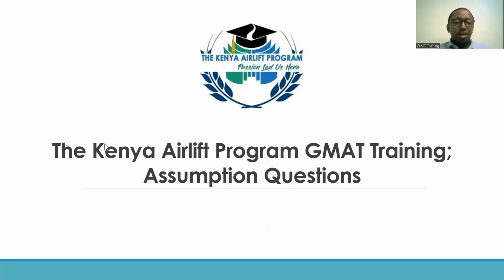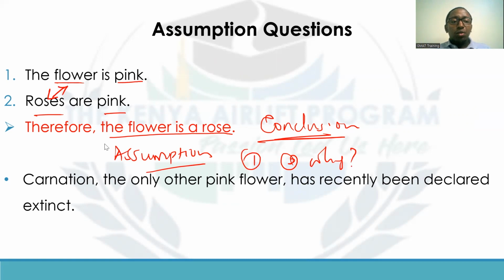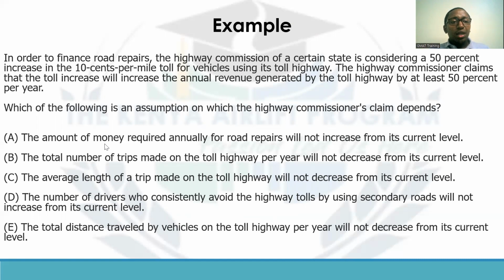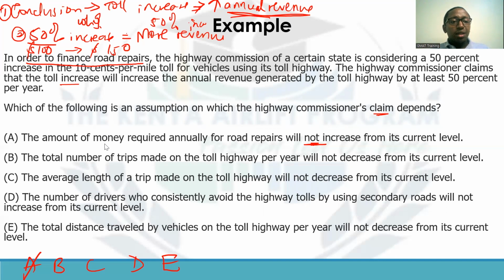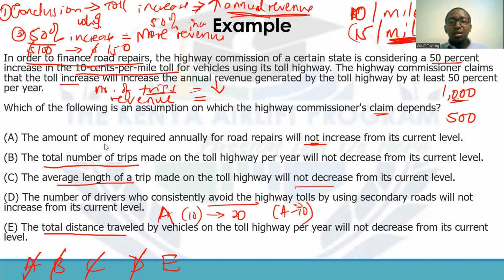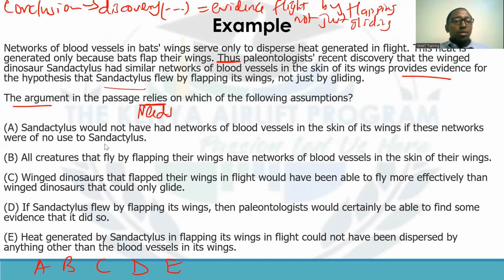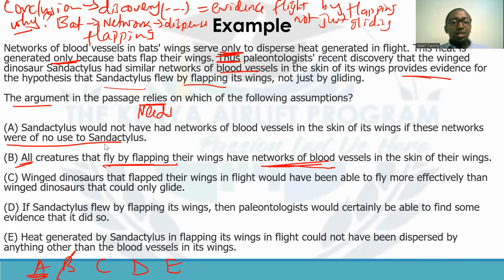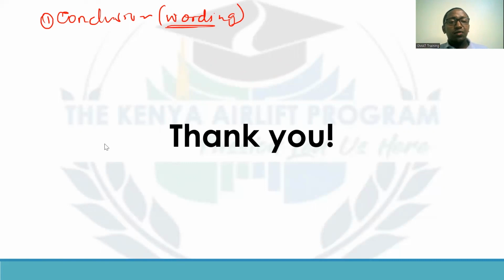GMAT VERBAL TRAINING| Assumption Questions in Critical Reasoning